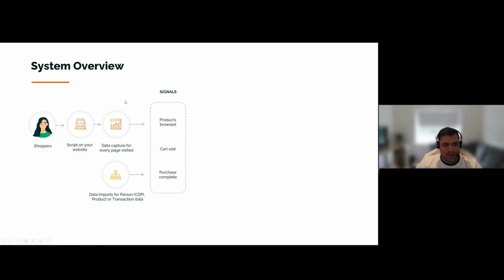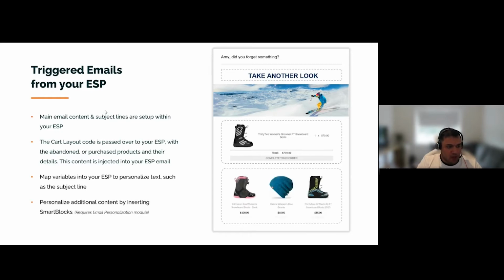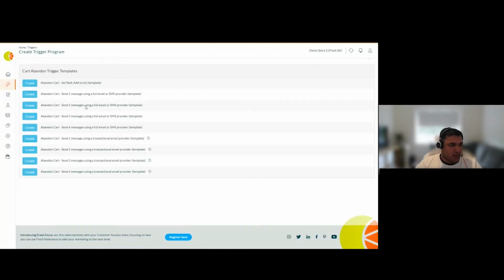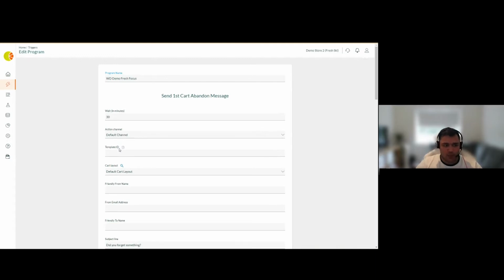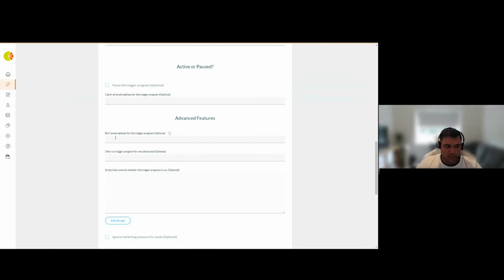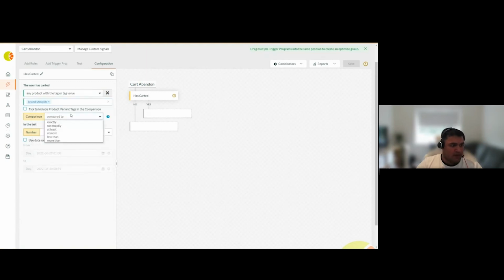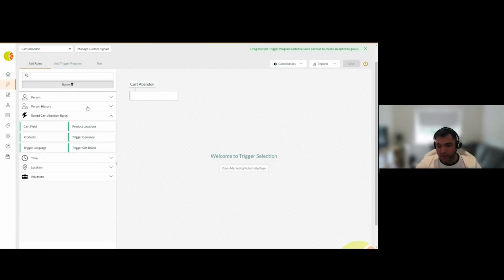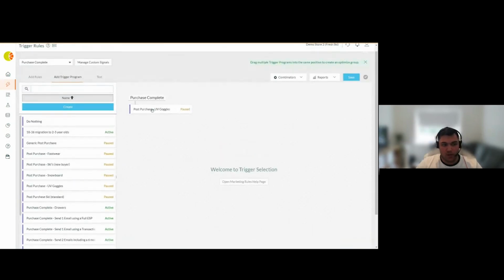Fresh Focus - Optimization of Triggers [Jun 2022]